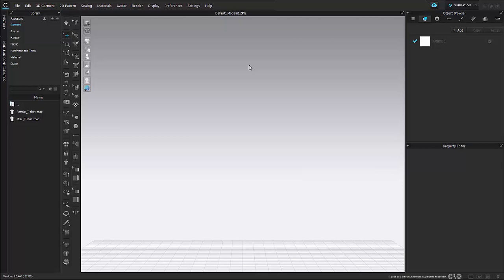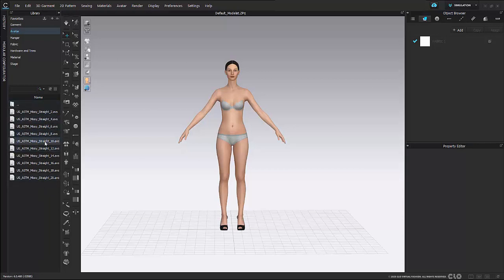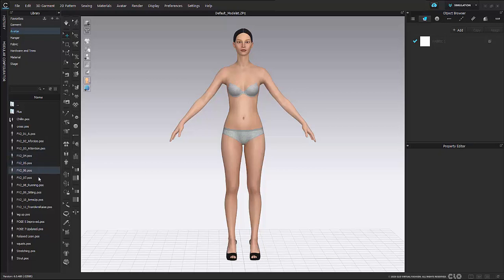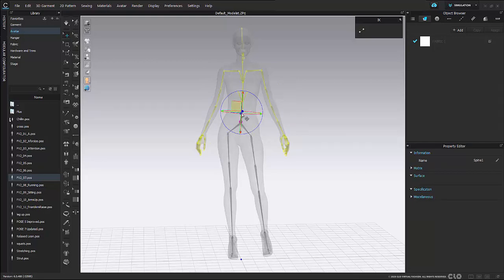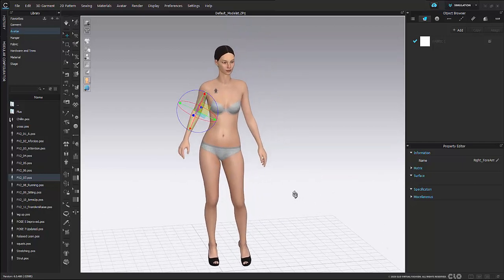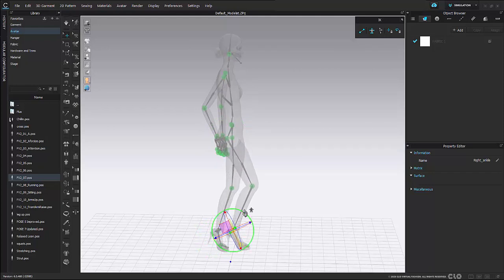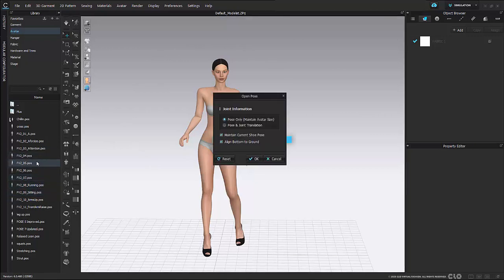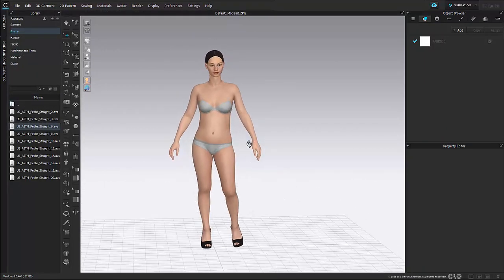How to Change Avatar Sizes and Poses in CLO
In this video tutorial, our designer walks you through how to change an Avatar size to one of the standard ASTM sizes and how to change the avatar CLO.